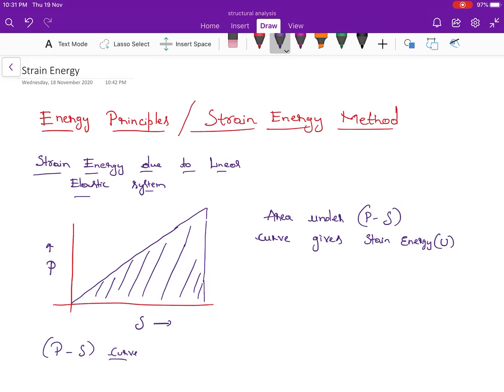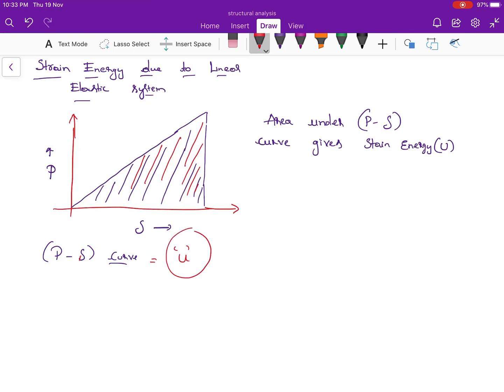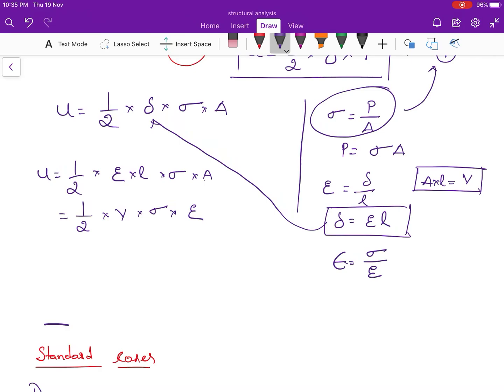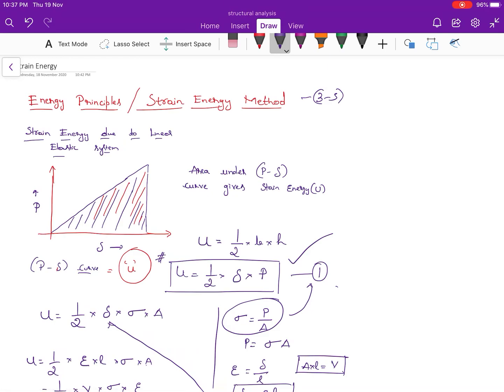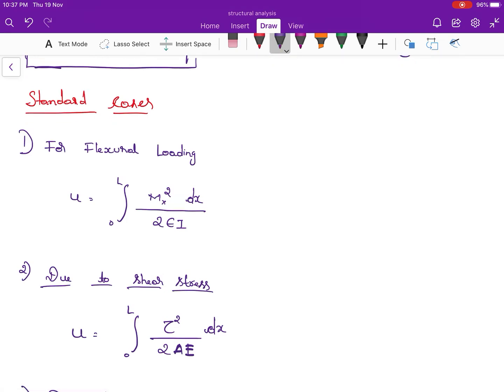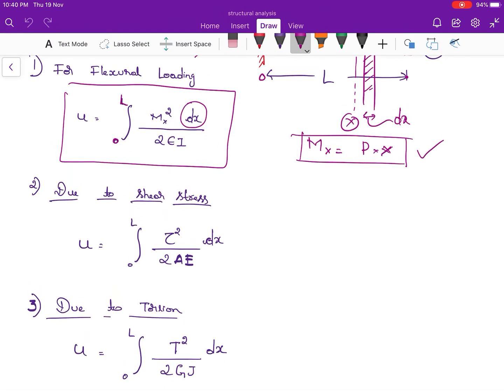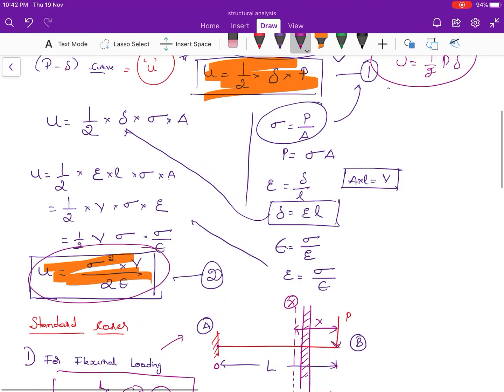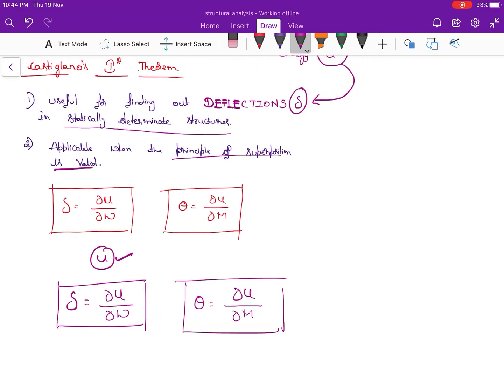Structural Analysis - Strain Energy Method - Castiglano s 1st Theorem- Concepts- Part 1